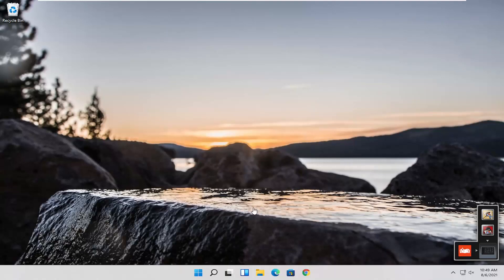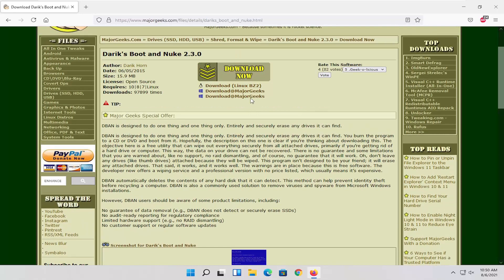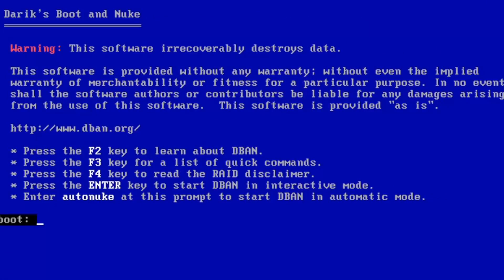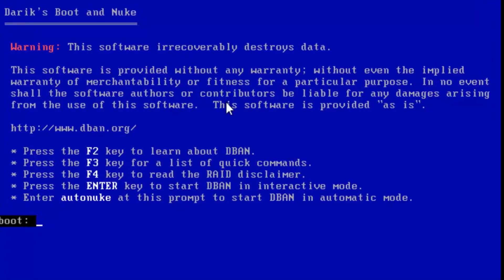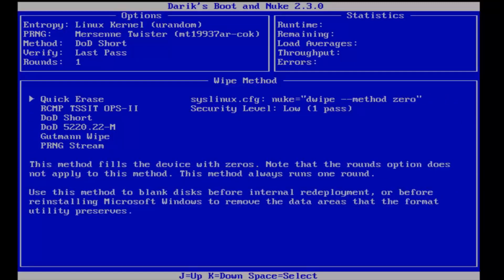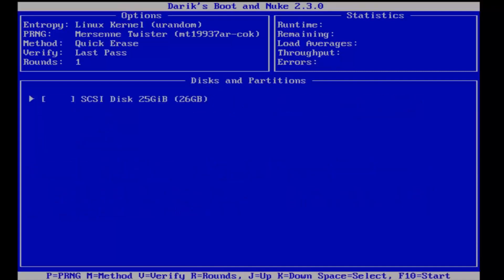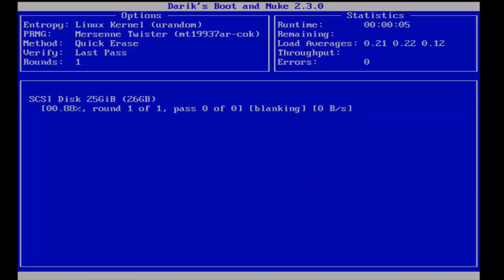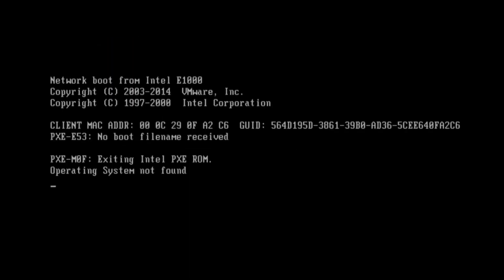How to Erase Everything on a Computer Hard Drive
Are you selling or giving away your computer? You may have already deleted personal files and information, or you may have reinstalled or reset Windows, thereby erasing your private data. Either way, you're not quite done. There's one important action you should take before you say goodbye to your old friend. You need to wipe your hard drive clean.